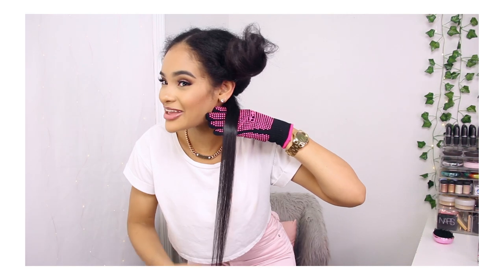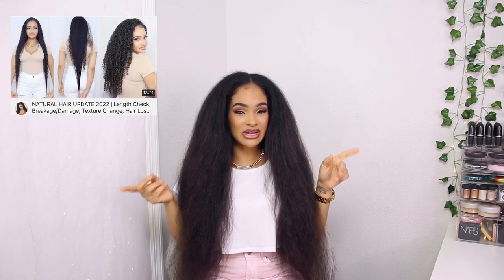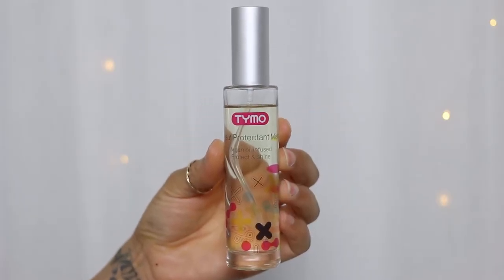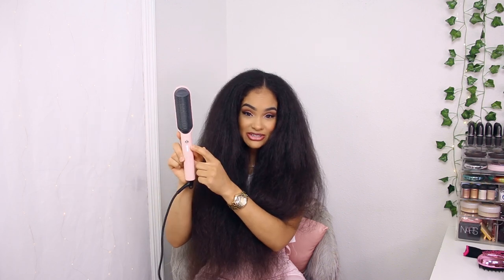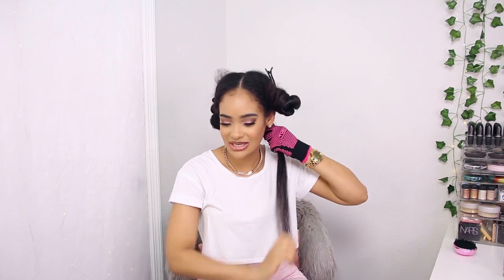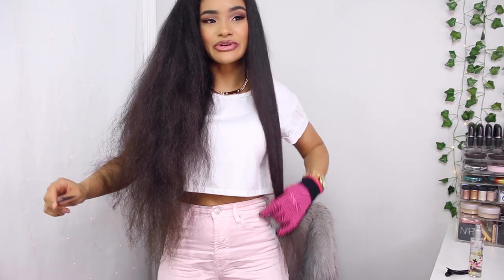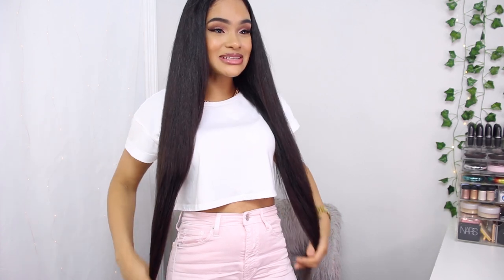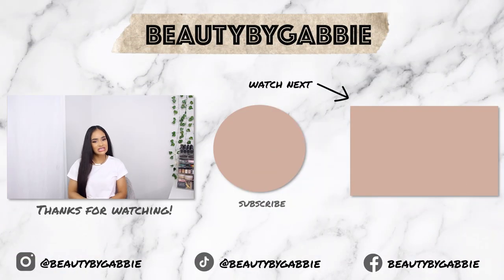STRAIGHTENING My Natural Hair For The FIRST TIME! ft. TYMO Ring Hair Straightening Comb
My Equipment:
MAIN CAMERA
MIC STAND
VLOGGING CAMERA
LIGHTING KIT
RING LIGHT
VOICEOVER MIC
Curtain Lights
Curtain Panels

✷UBER EATS $20 off first order! USE CODE: eats-rhazvukeiu

✷DOORDASH $30 credit!

✷GRUBHUB $10 credit!

✷How I get cash back while shopping online at thousand of sites (FREE money!)

✷I use MagicLinks to earn money for product links AND YOU CAN TOO!

(use code BEAUTYBYGABBIE for a free $5 credit on any purchase)